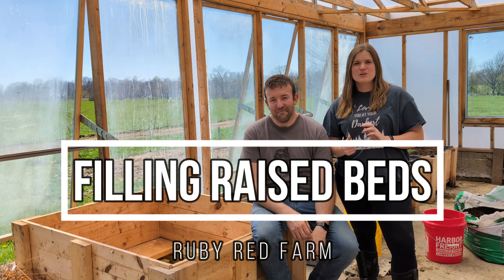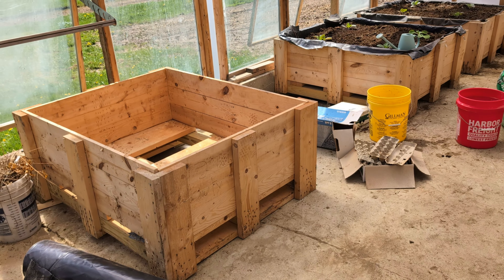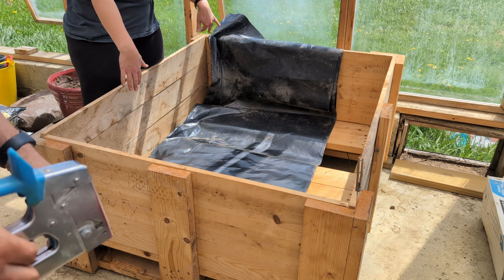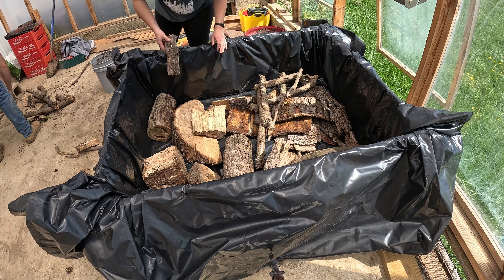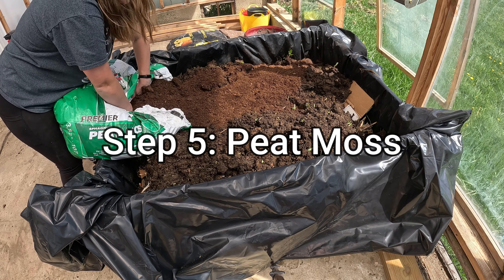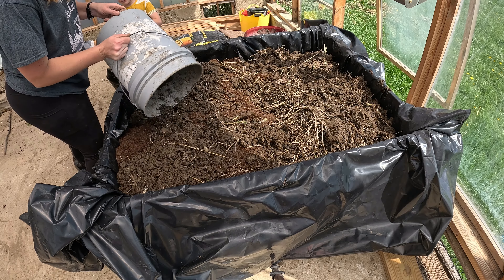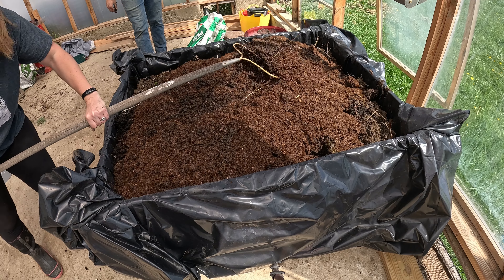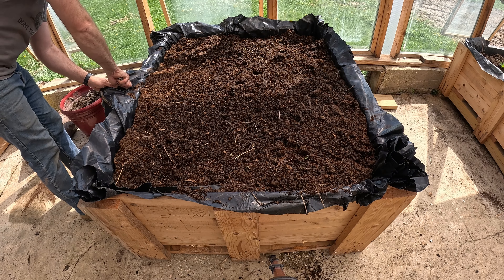Filling Raised Beds | Money-Saving Method! Ep. 38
Favorite garden tool

Filling up our last raised bed for this year. Using this method with sticks and debris saves a lot of money on dirt.